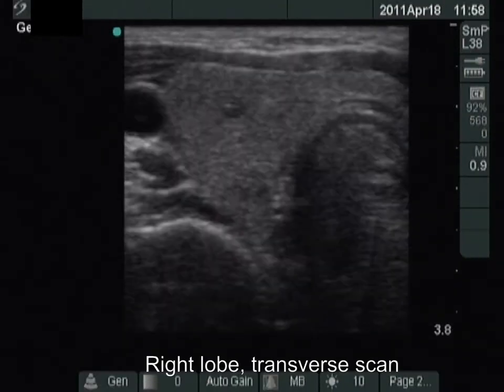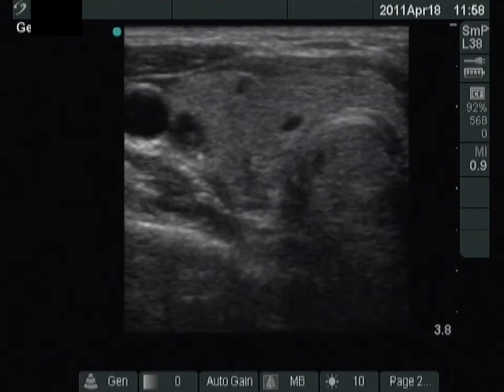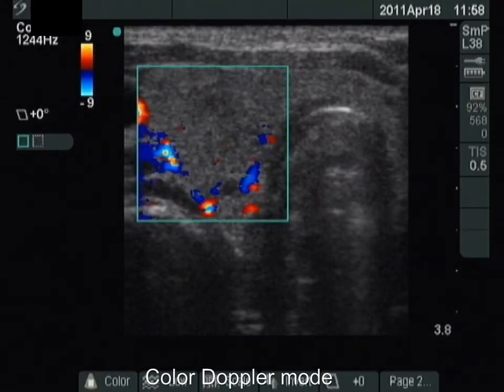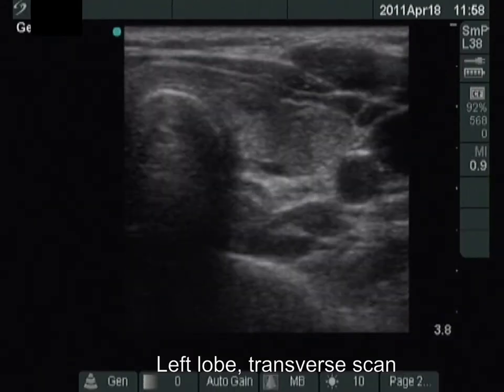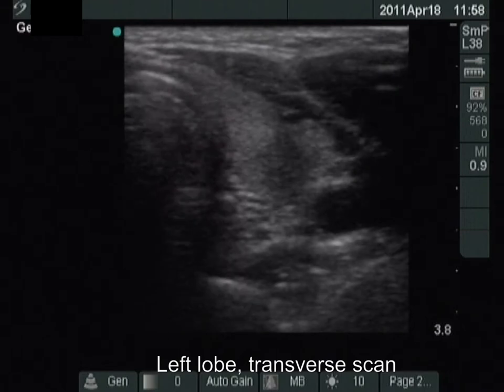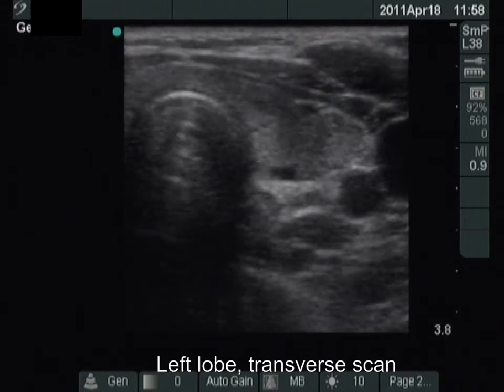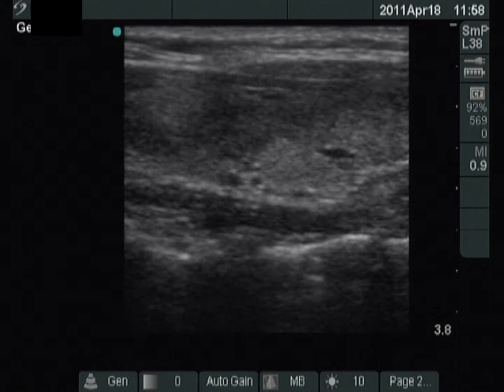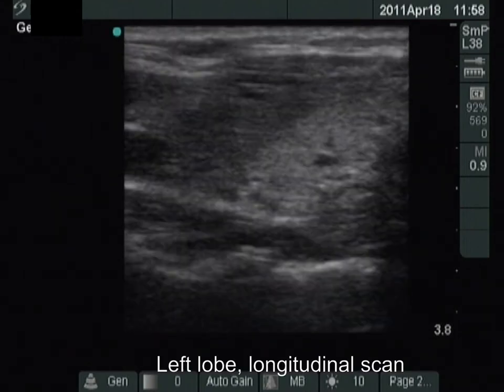Case 855- part 2